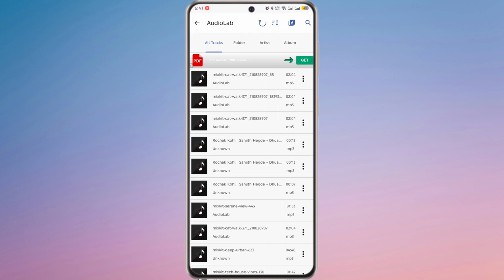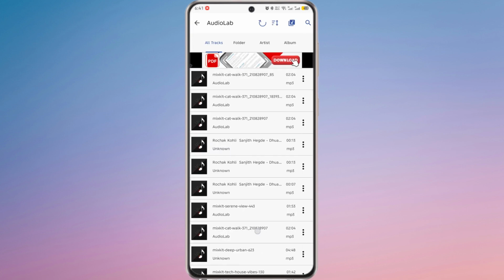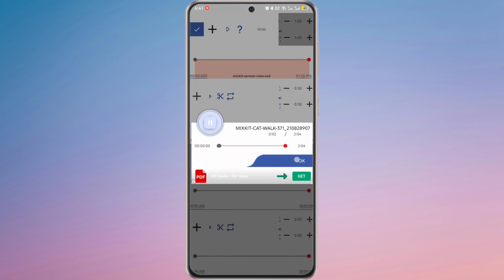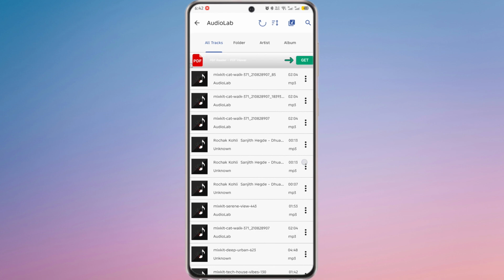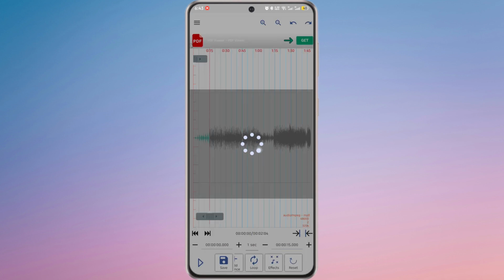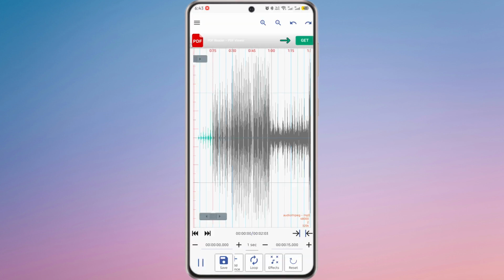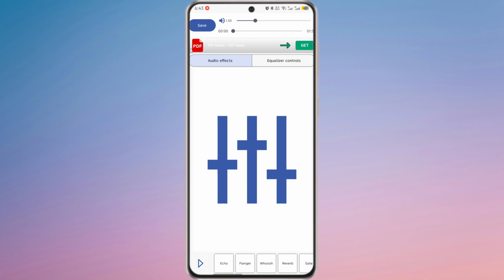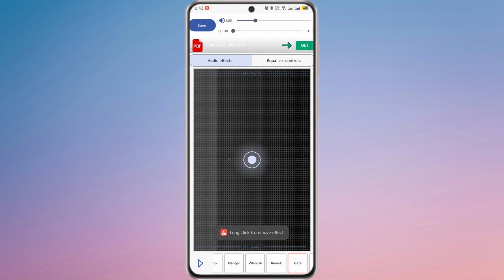How to Mix Multiple Tracks Professionally in AudioLab 2025?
Want to create professional-quality music or podcasts right from your phone? In this step-by-step tutorial, you’ll learn how to mix multiple tracks professionally in AudioLab using the built-in Mix Tool. Whether you’re a beginner or an experienced creator, this guide will help you blend vocals, background music, sound effects, and instrumentals with perfect balance. We’ll show you how to adjust volume levels, align audio tracks, and apply fade in/out for smooth transitions. You’ll also learn how to add professional effects like Echo, Reverb, and Flanger to enhance your final mix. Follow along to produce clear, crisp, and well-balanced audio in just a few simple steps using AudioLab’s audio editing tools.